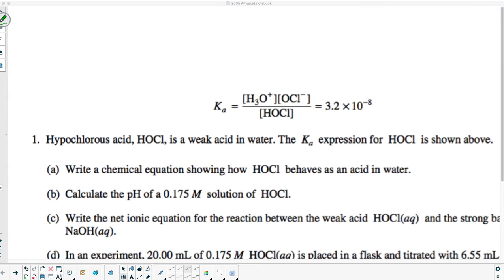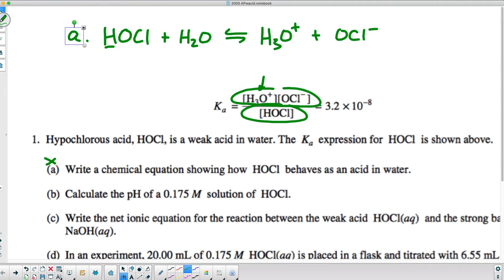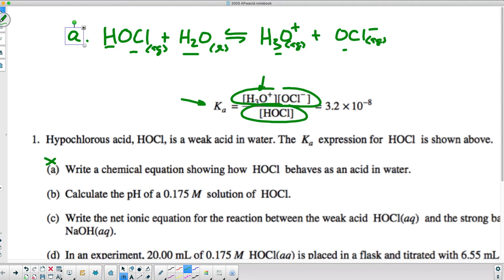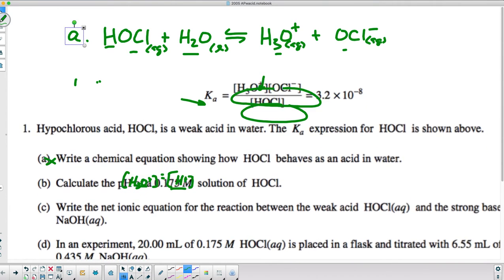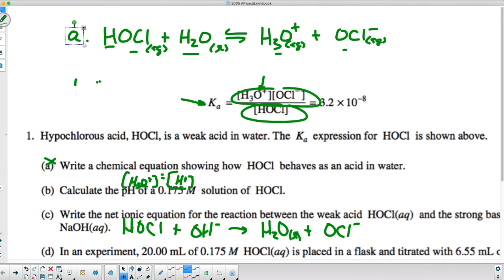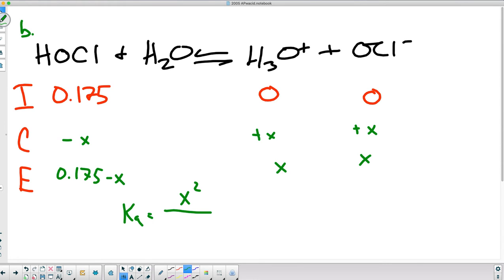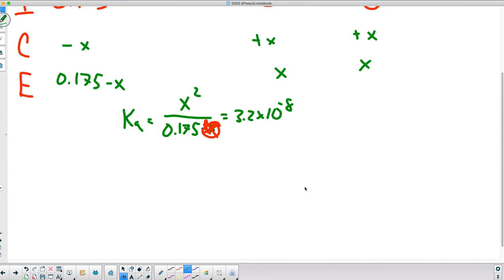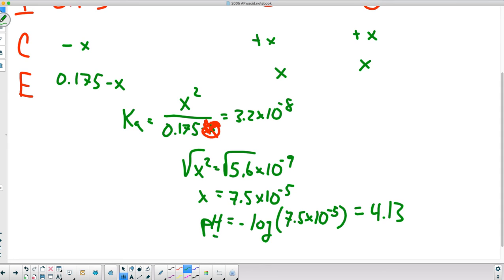Ch 16 ICE #2 a c screencast